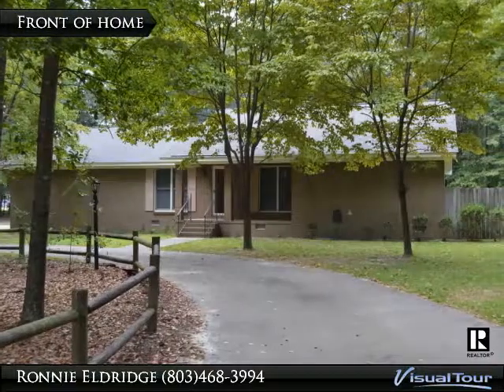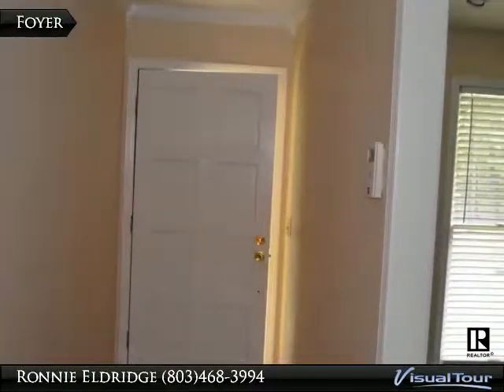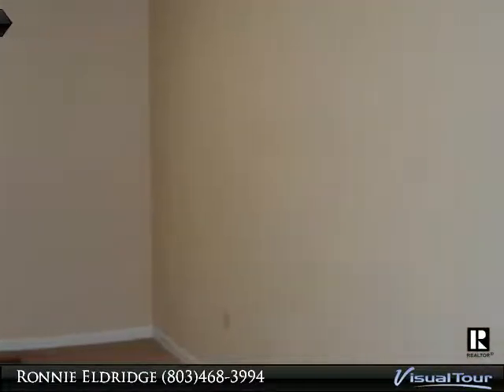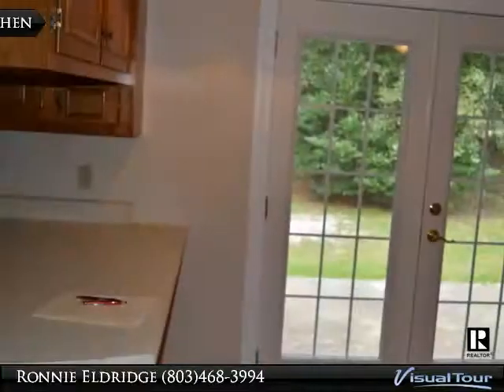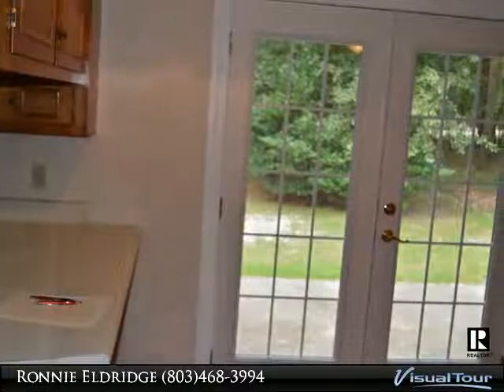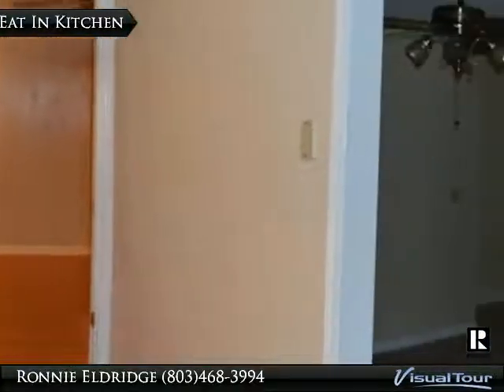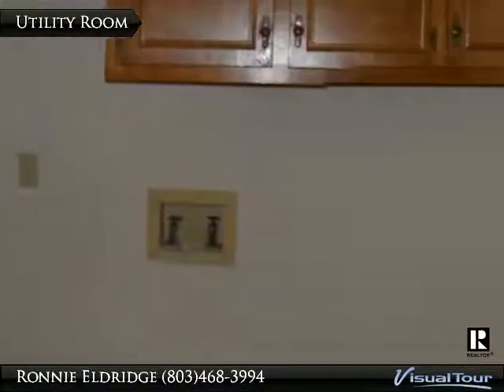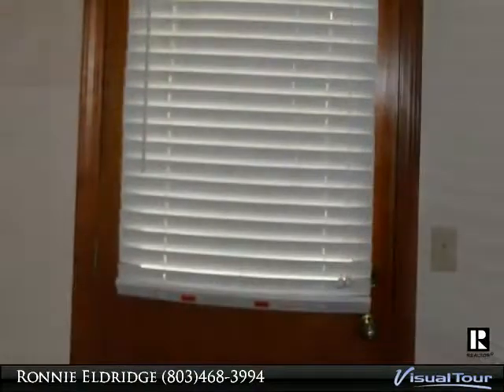3 Marlorough Court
This four bedroom two bath home is located on a large wooded lot. The circular driveway is beautifully landscaped and leads to the two car garage or it circles around the front of the home. This home offers an eat in kitchen, dining room, living room, great room and large utility room. When you enter the home the foyer has ceramic tile and heavy molding. There are french doors leading into the 18x14 great room, which has laminate flooring, a wood burning fireplace, a vauled ceiling and can lighting. There is also another set of French doors leading into the eat in kitchen. The eat in kitchen and large utility room have laminate flooring.The 11x10 dining room, the 14x13 formal living room and all four bedrooms are carpeted. Measuring 14x13 the master bedroom has a walk in closet and a large tub. Both full bathrooms have ceramic tile and double vanity sinks.

Presented By:
Ronnie Eldridge, Advantage Realty Group, Inc.